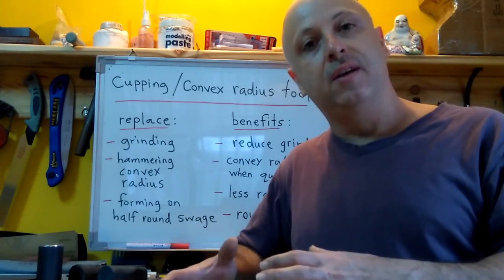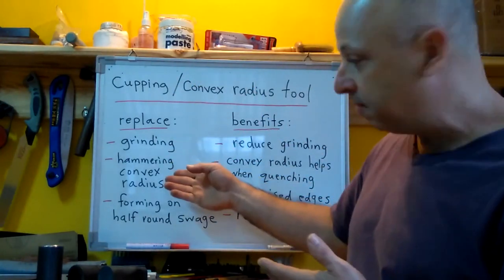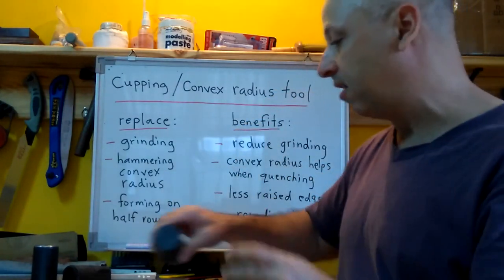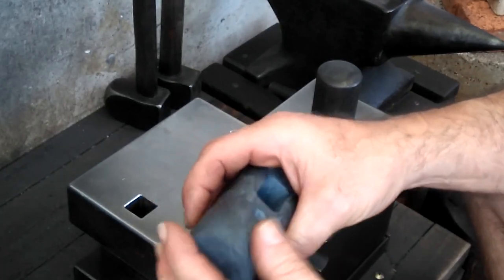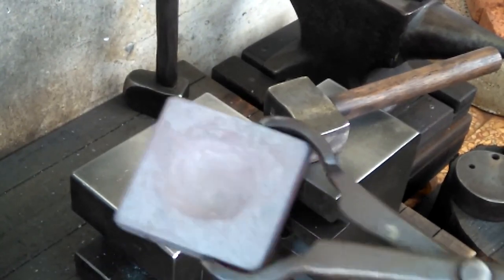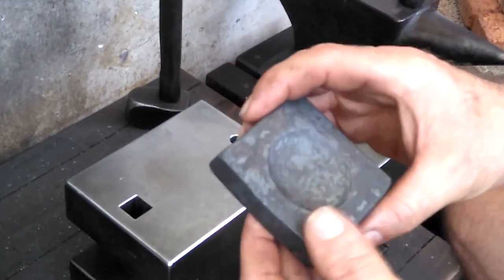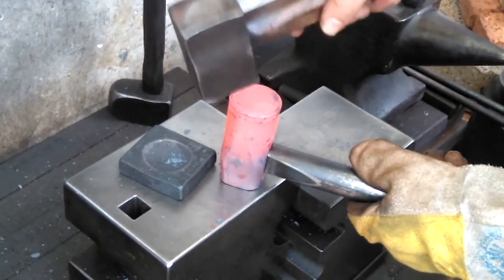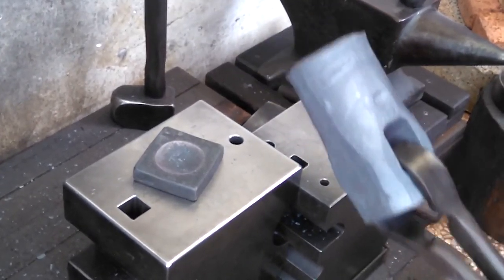Hand Forged Cupping / Convex Radius Tool (for hammer faces) & New (old) Bench Vise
In this video, I make another simple tool I've been needing - a tool for putting a convex radius on hammer faces (cupping tool).